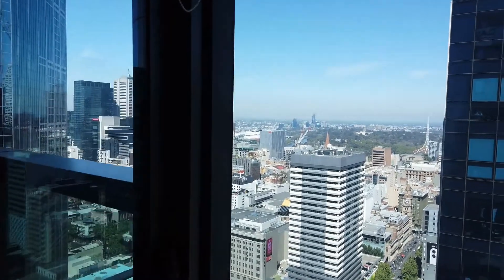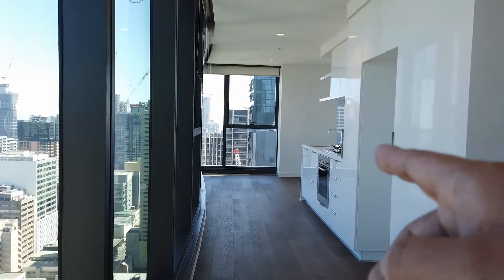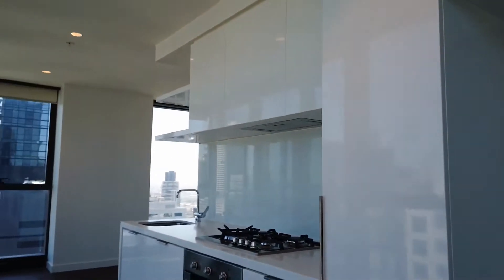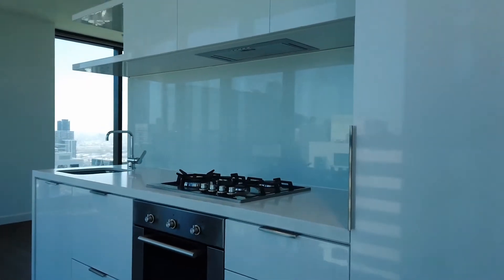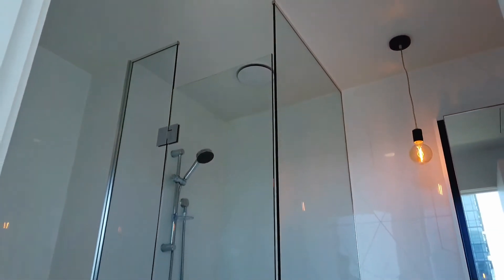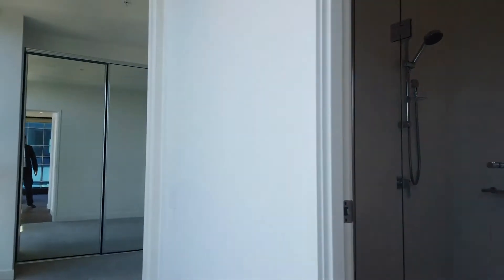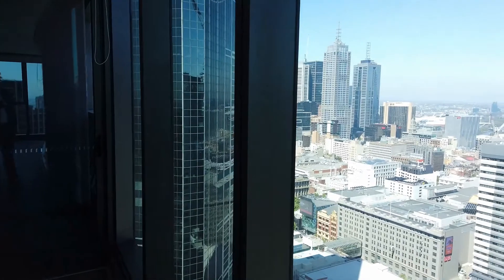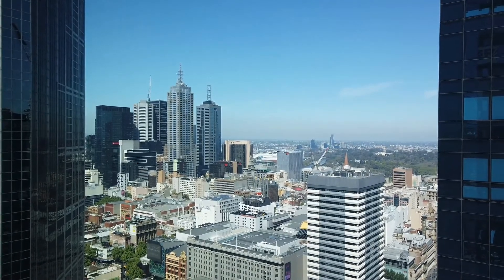Apartments for Rent in Melbourne 1BR/1BA by Property Management in Melbourne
One of our ApartmentsForRentInMelbourne features 1 bedroom, 1 bathroom, and 1 car space. This stunning apartment has been meticulously designed. With floor-to-ceiling windows stretching along two sides of the apartment, there is no shortage of natural light to fill the space. This L-shaped apartment features a generous-sized living space and a state-of-the-art kitchen with stone benchtops, an abundance of pantry space, and stainless-steel appliances. The bedroom is good-sized and it has mirrored built-in robes. The designer bathroom has wonderful fixtures. A Euro laundry completes the picture. This may be your future home; don’t miss the chance to rent this beauty!

12 Yarra St, South Yarra VIC 3141, Australia

for more information on Melbourne Real Estate and if you need property management in Melbourne. to see our available listings!

Think this wonderful rental property in Melbourne is right for you? and call our professional Melbourne property managers today! Know someone who might be interested in our apartments for rent, in Melbourne, instead?

Experience the best in Melbourne property management with us at Melbourne Real Estate! or get to know more about Melbourne property management